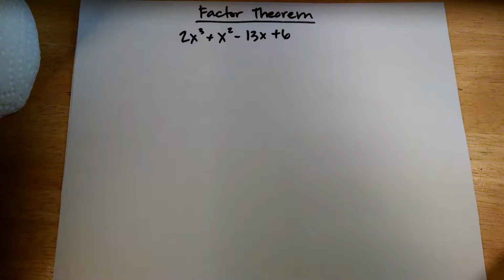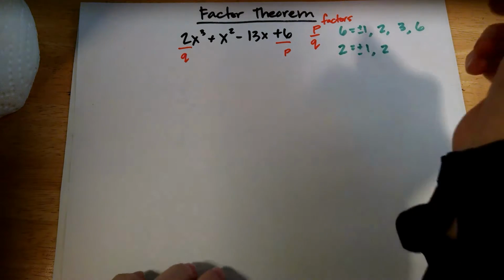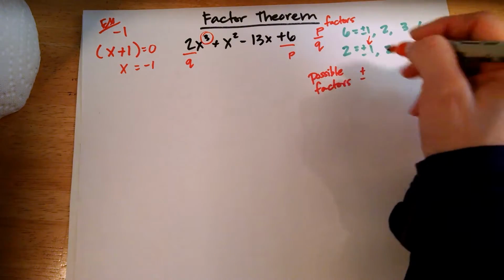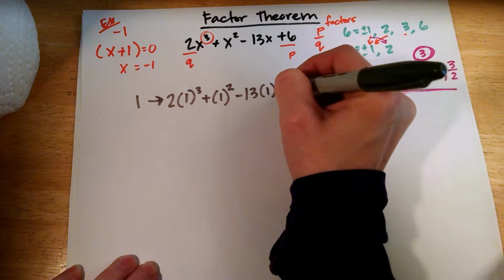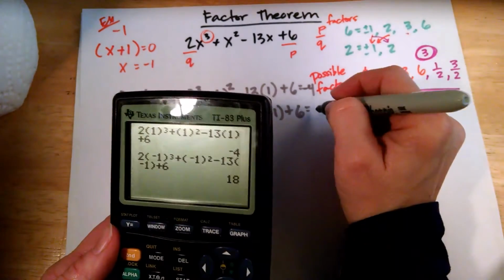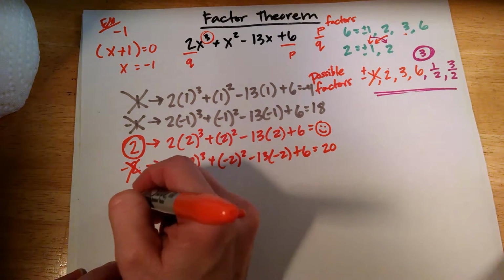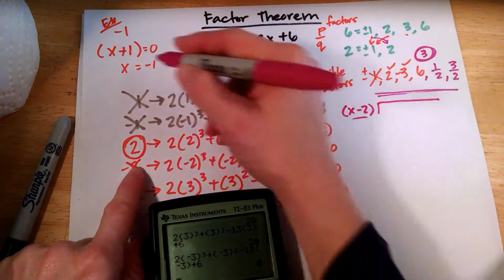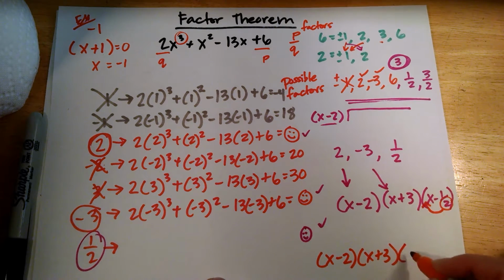Factor Theorem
Factoring polynomials using the factor theorem